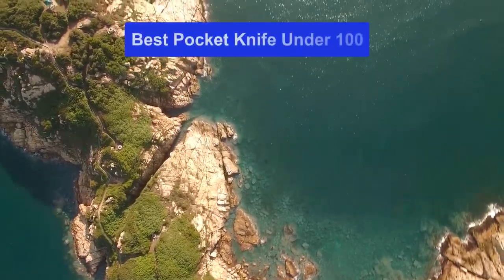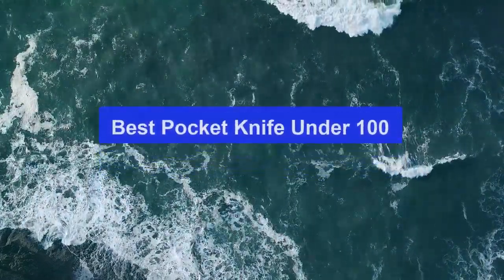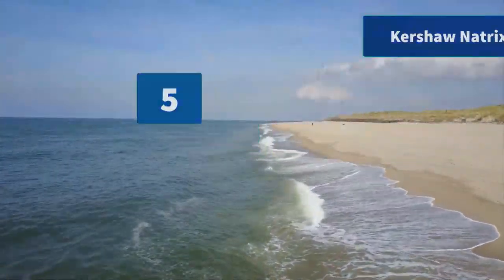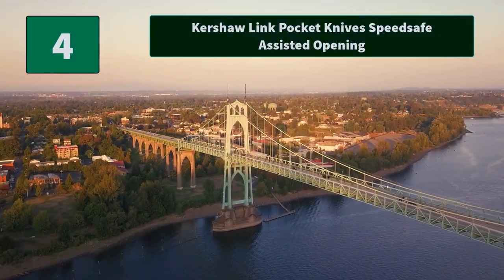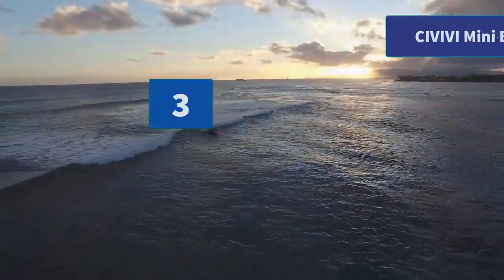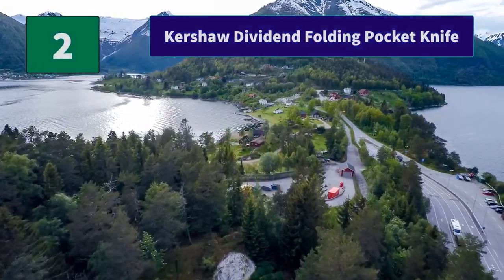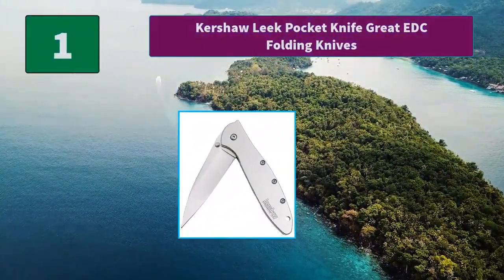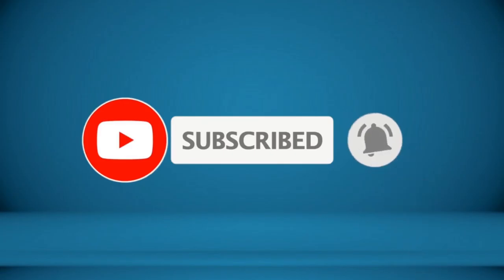▶️ Pocket Knife Under 100: Top 5 Best Pocket Knife Under 100 For 2021 - [ Buying Guide ]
✅ To save you both time and money, we’ve chosen some of the Best  Pocket Knife Under 100 brands and models.
Here are our Best  Pocket Knife Under 100 Reviews For 2021 that we offer for you today.
Kershaw Leek Pocket Knife Great EDC Folding Knives
Kershaw Dividend Folding Pocket Knife
CIVIVI Mini Bullmastiff Pocket knife
Kershaw Link Pocket Knives Speedsafe Assisted Opening
Kershaw Natrix Copper Pocketknife

To save you the hassle, we took the initiative to thoroughly research and compile to you this review of the best Pocket Knife Under 100 the market has in store for you at this point in time.
So It's a Perfect Time for buying your first  Pocket Knife Under 100 now.